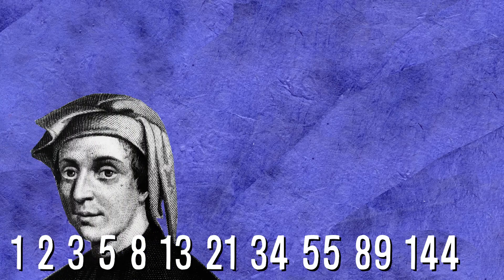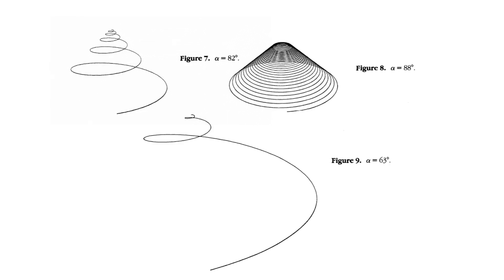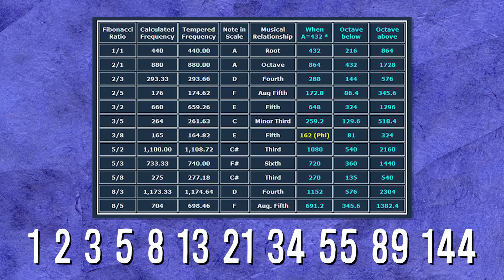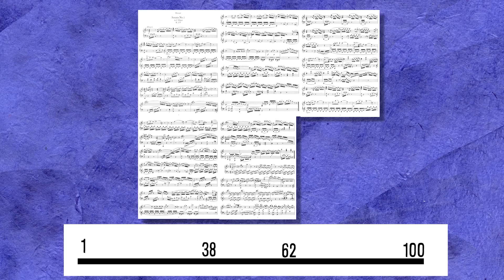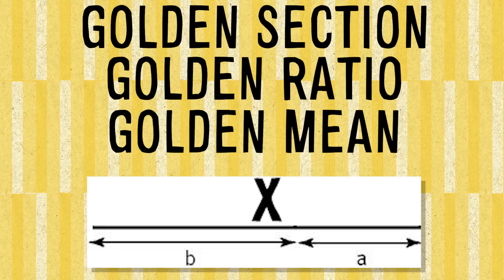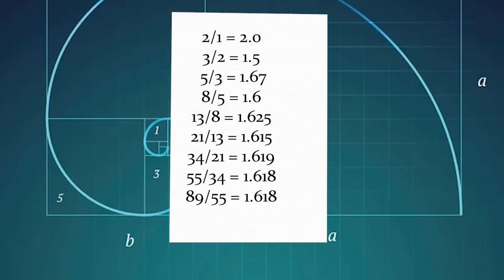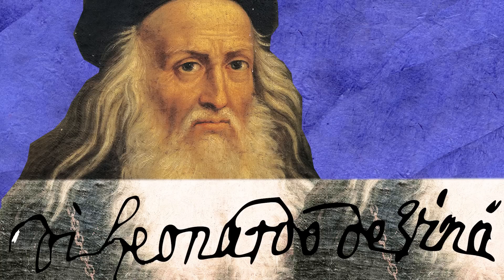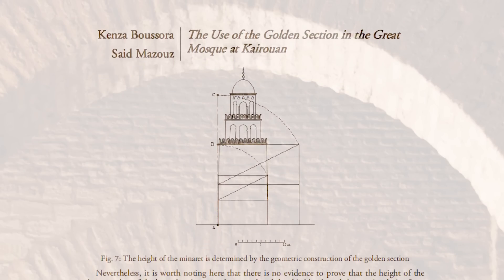How Composers use Fibonacci Numbers & Golden Ratio | Composing with Fibonacci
In this video I discuss the relationship between the mathematical sequence known as the Fibonacci Sequence, as well as the Golden Section.

The Fibonacci Sequence was first  proposed by Leonardo Bonacci in his 1202 book Liber Abaci -- the Book of the Abacus.

Roy Howat's book on Debussy and Proportion

Bela Bartok: An Analysis of His Music Paperback – 31 Dec 2000
by Erno Lendvai

This talk PDF by Howat gives a good overview of what's available in his book:

The full score for the Chopin Prelude in C major Op.28 No.1 is available free on 8notes.com

Thanks to Gavin Thomas for research and script writing.